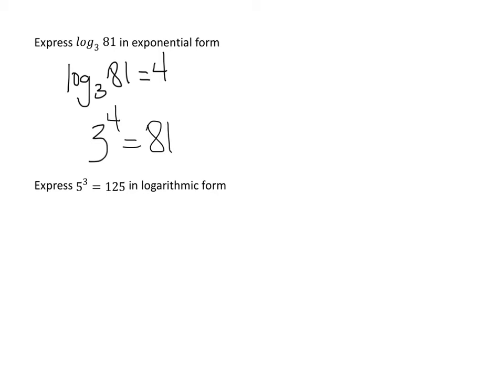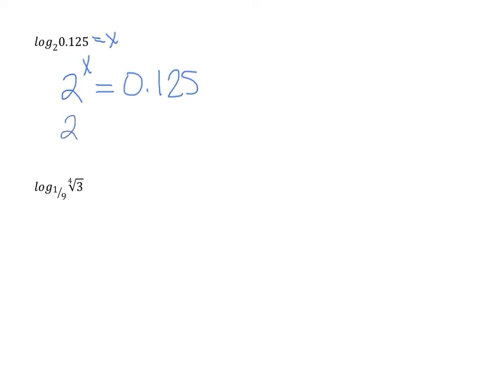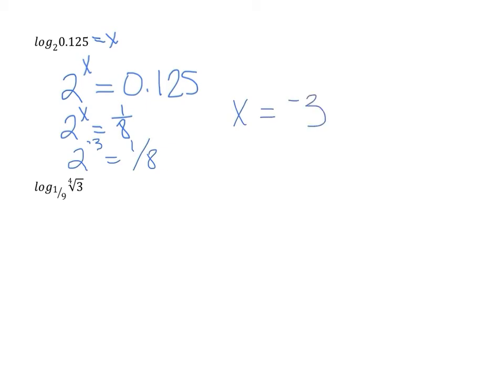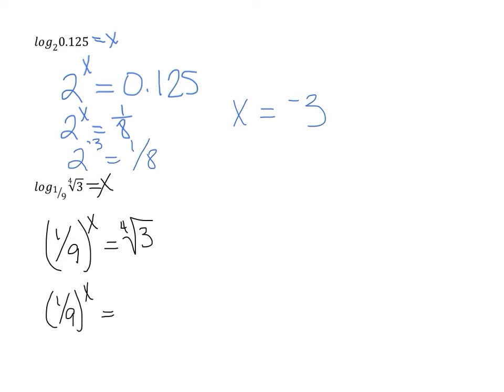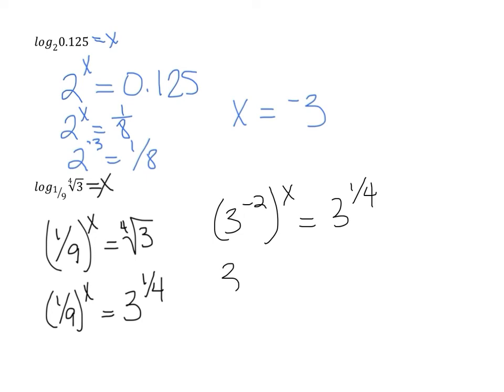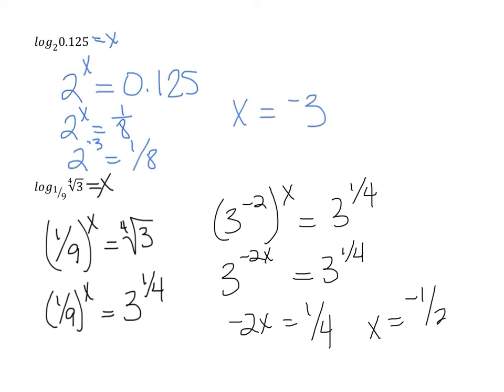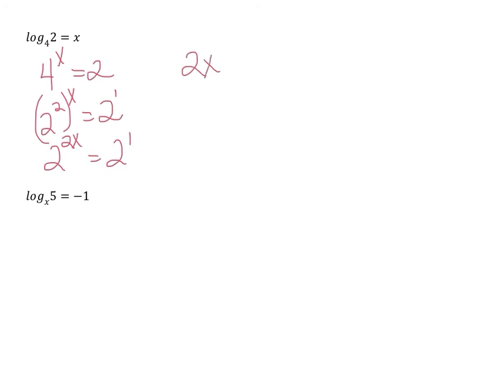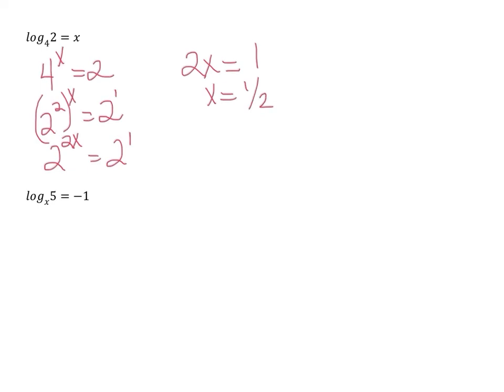HA2T 10 4